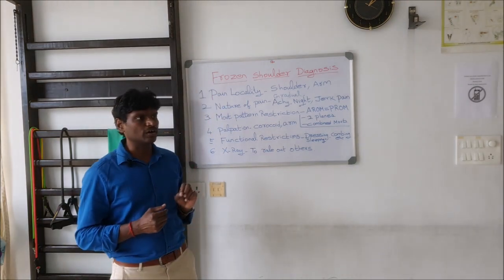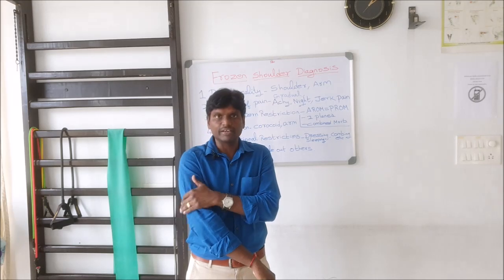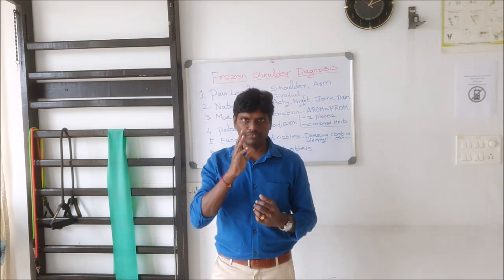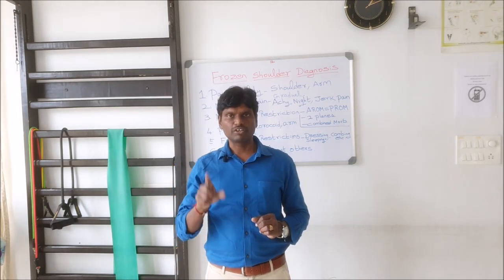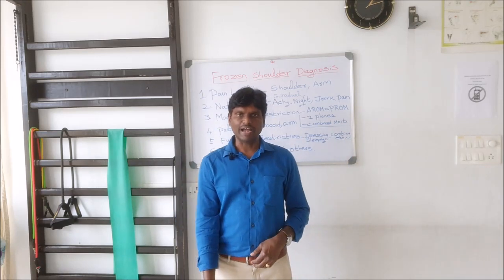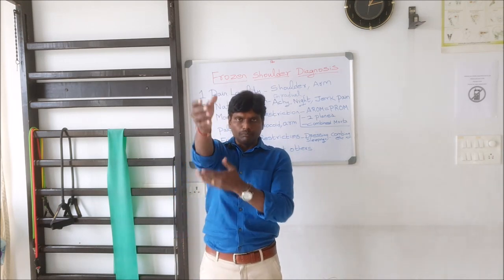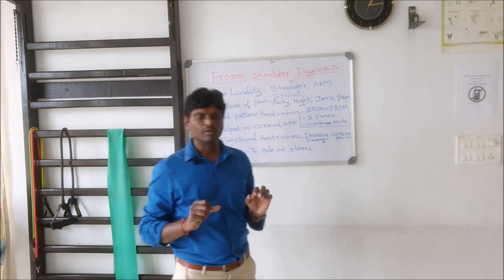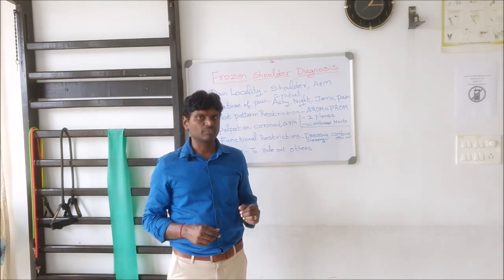6 steps to Diagnose Frozen Shoulder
Frozen Shoulder Diagnosis is important for prompt and early intervention.
This video will help the physical therapists and patients suspected of Frozen shoulder in order to diagnose their condition.